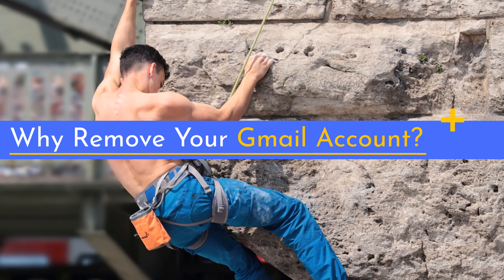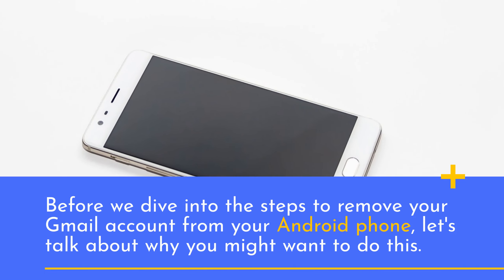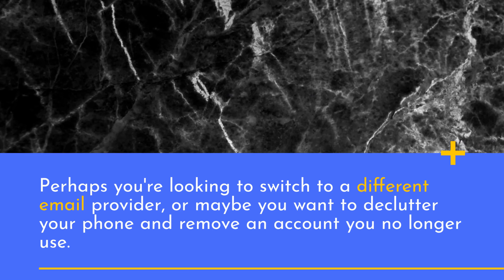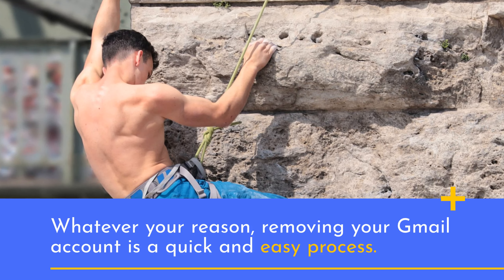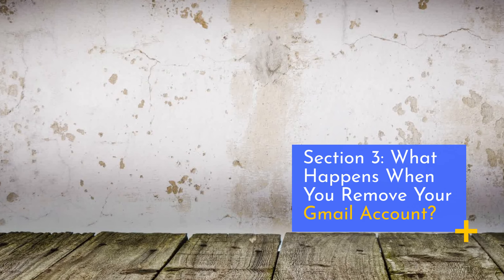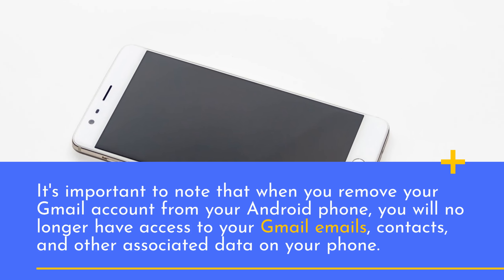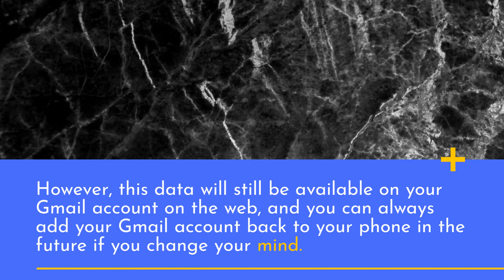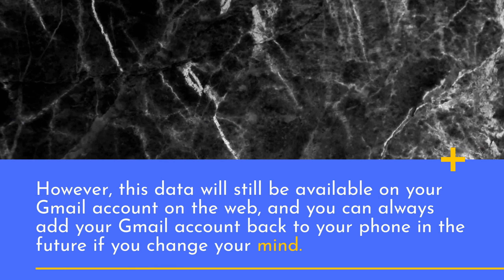How To Remove Your Gmail Account From Your Android Phone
Look Out These Best Online Tools, Which Made Easy for Me to Increase My Daily Productivity